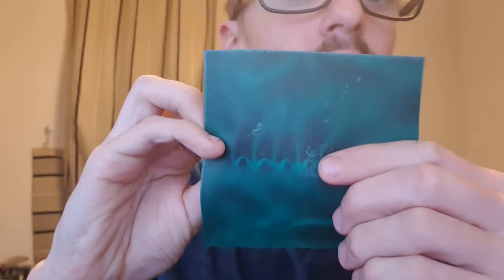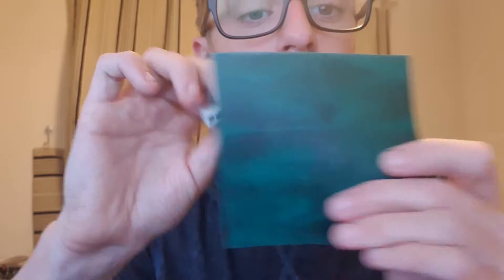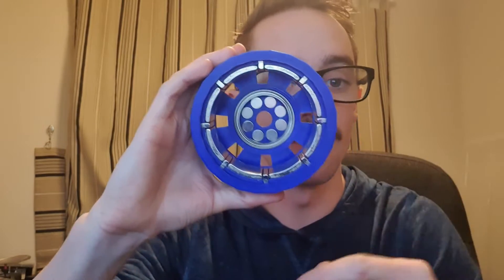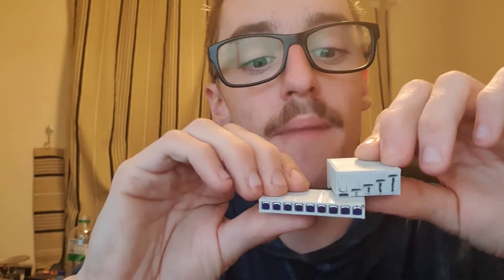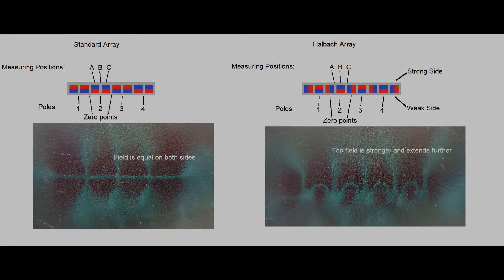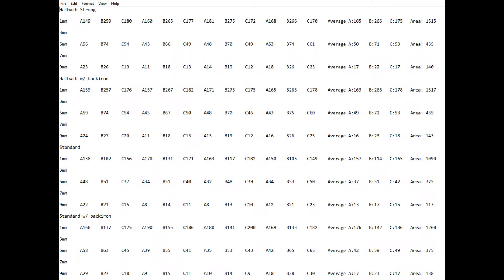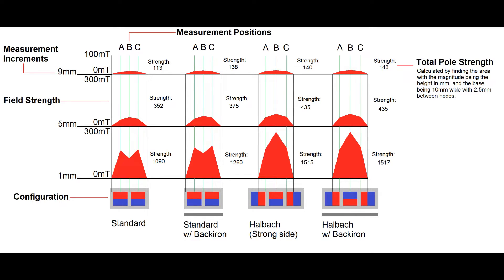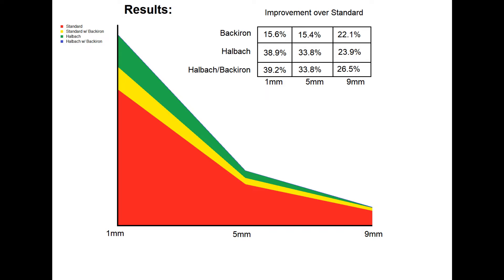Focusing Magnetic Fields (Halbach vs. Back Iron)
I just did a quick experiment to see if halbach arrays are actually worth the added complexity.